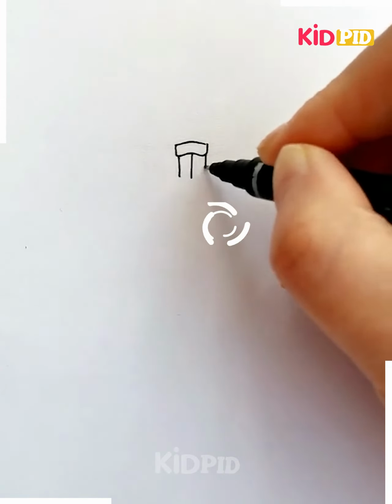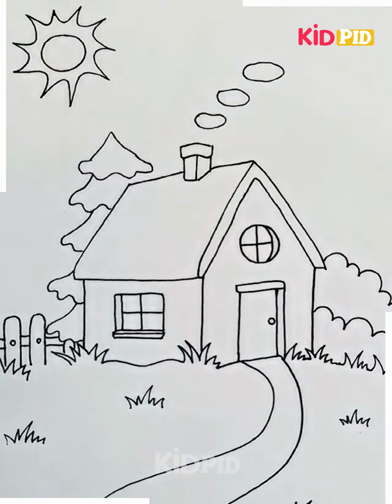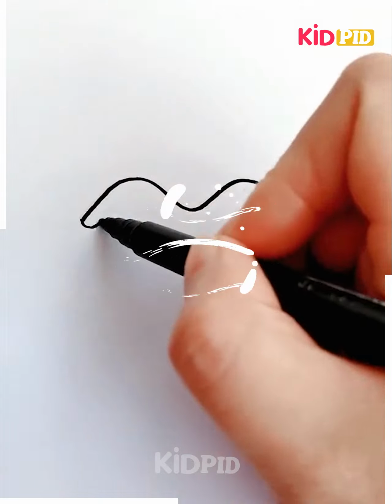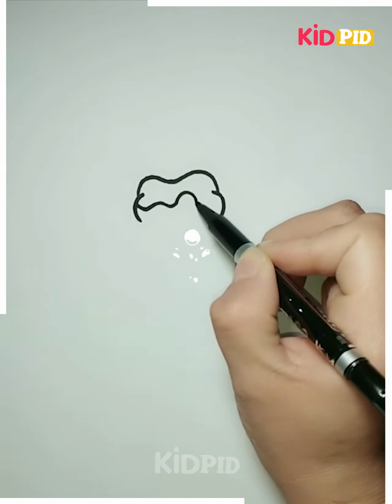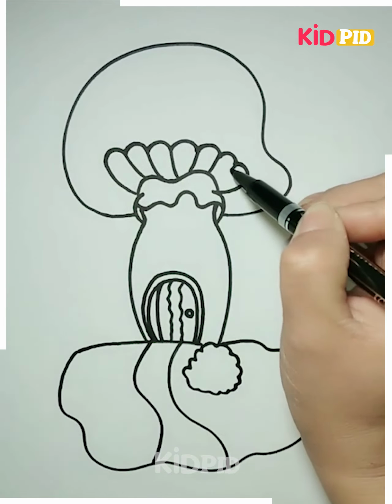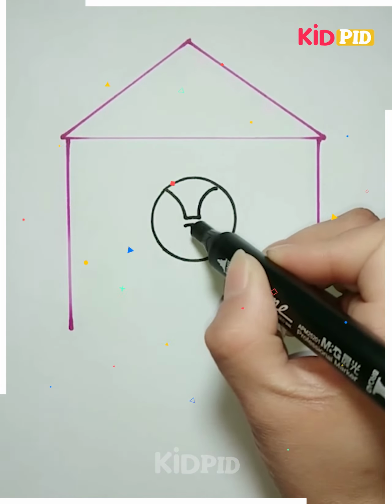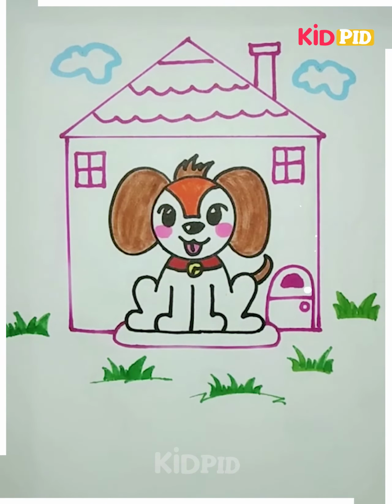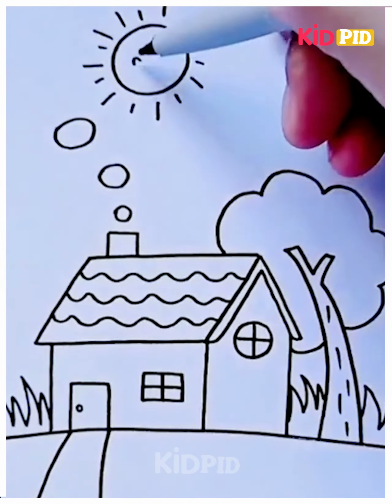House drawing for kids | Best Simple house drawing ideas